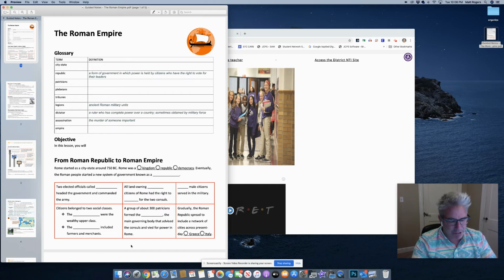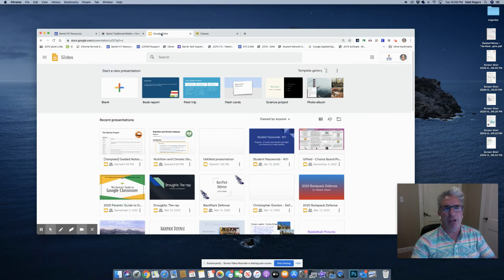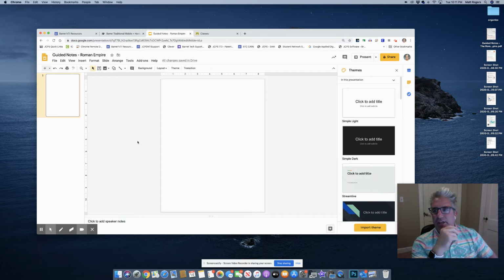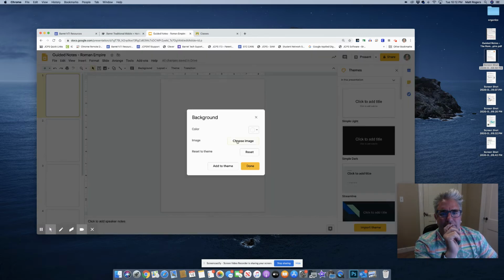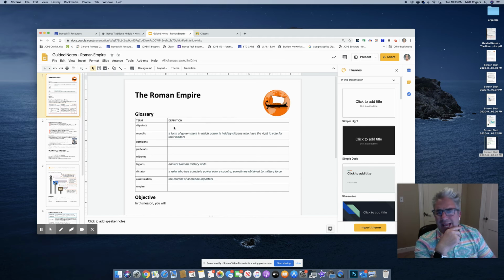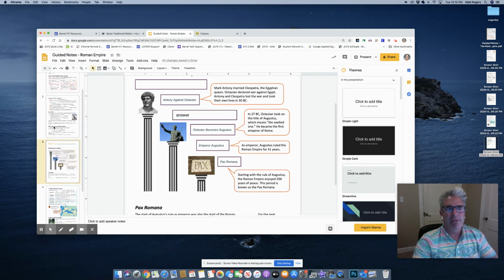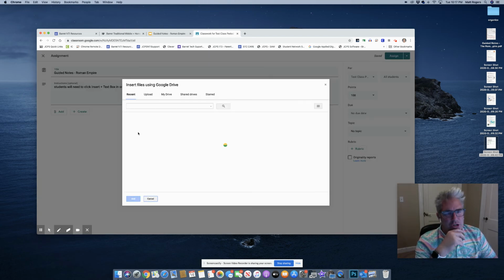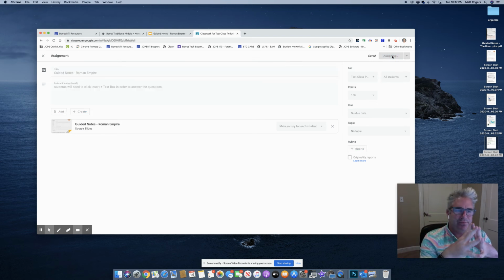Convert PDF images to Google Slide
Here is a video tutorial on how to add a PDF to a Google Slide so kids can answer the worksheet.